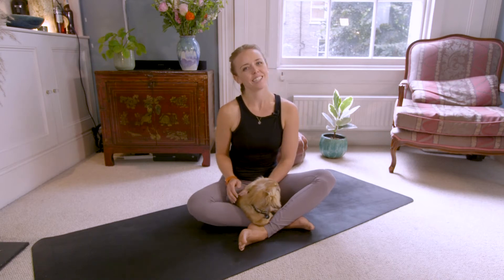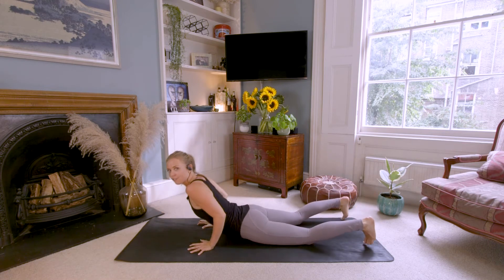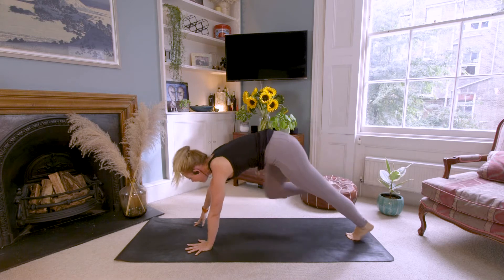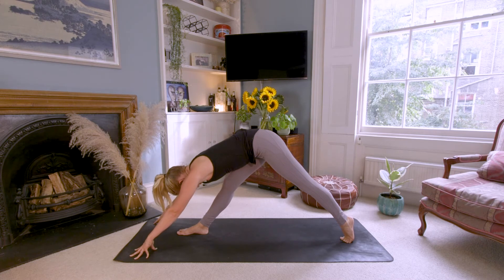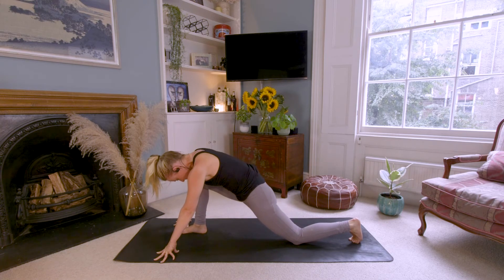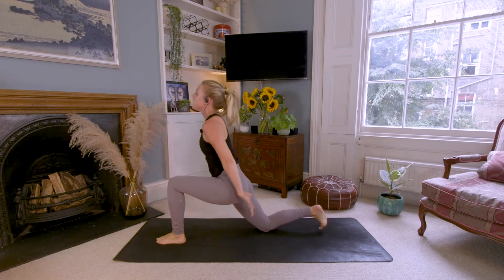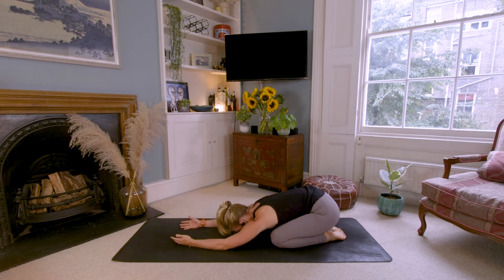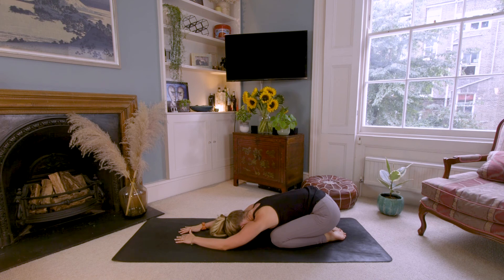25 Minute Powerful Vinyasa Flow | Vinyasa Flow Yoga with Alice Trow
I call this a 25 minute "powerful vinyasa" and not a "power" class because the pace is slightly slower but still packs a punch. This flow is based off one of my hour flows where we build towards Bird of Paradise posture. Its a great flow to prep the hips and shoulders for such a complex move, especially if you are short on time or what to get straight down to business.

Peace out.
Alice
xx

🙏🏻 If you'd like to support me in creating more yoga content for you, you can donate on my website 🙏🏻